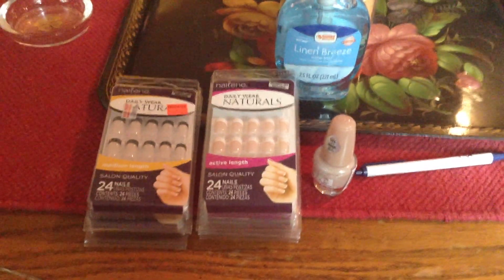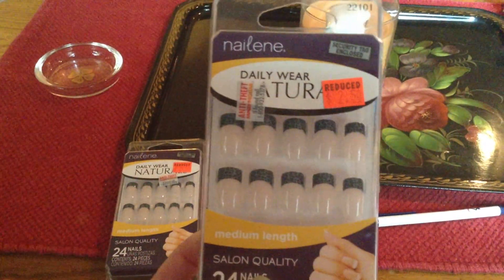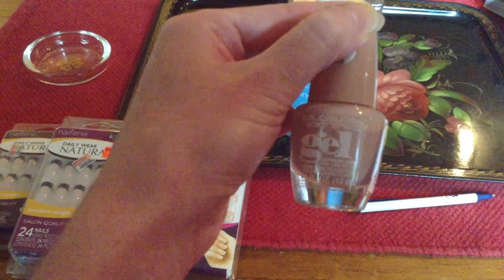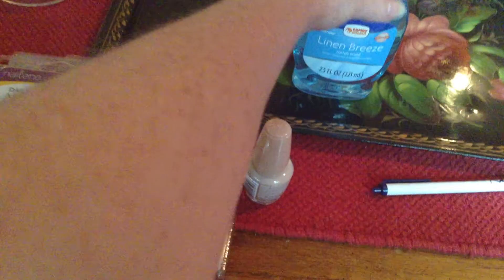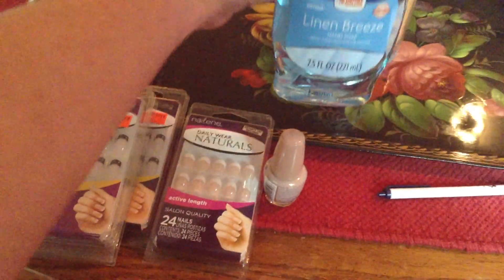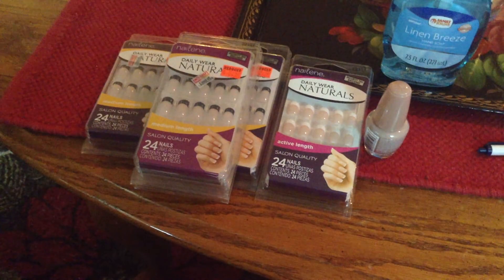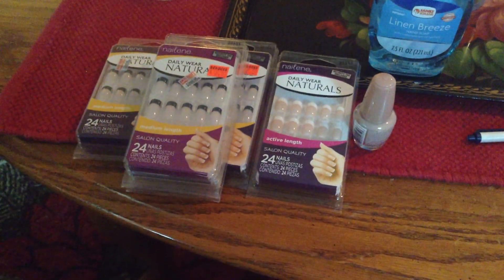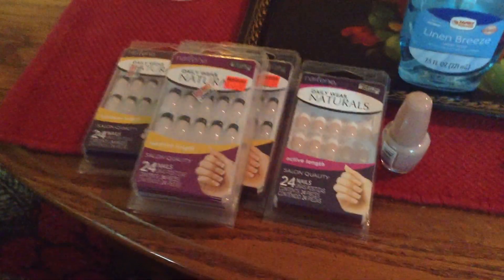Small Haul and some Shout Outs!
No Guts No Glory, Mrs.Cotton Candy Darling Life,Enchanted Garden, Coupon Star, 209 Serenity , Thrifty Fifty